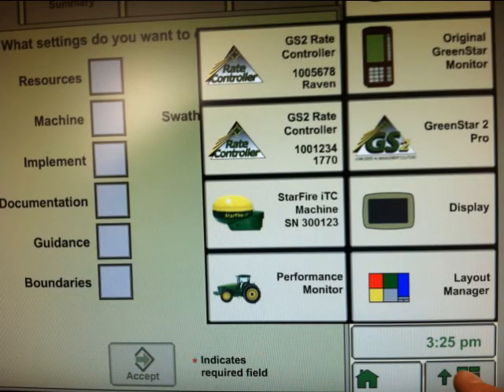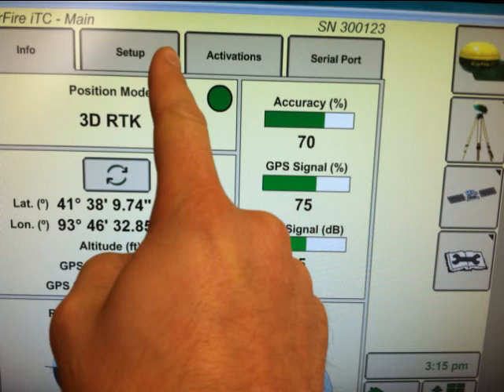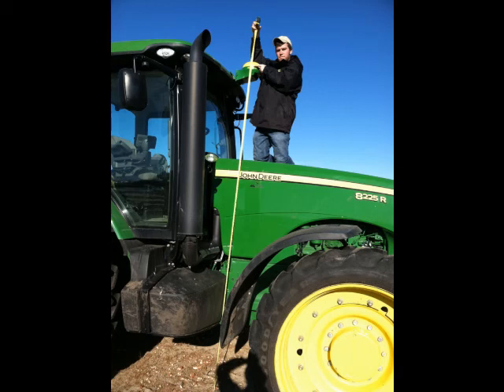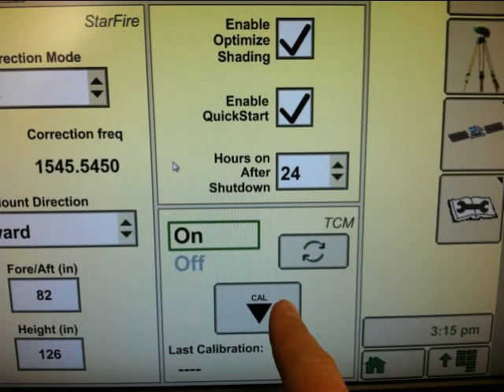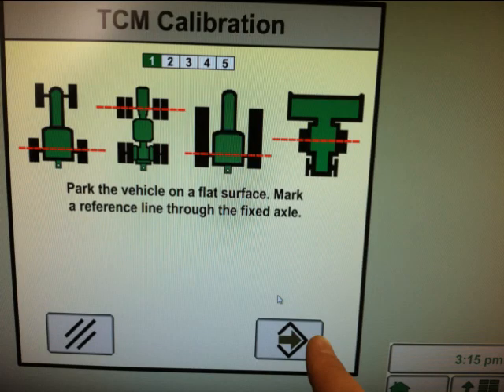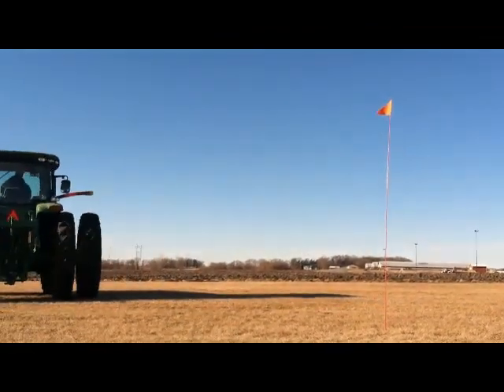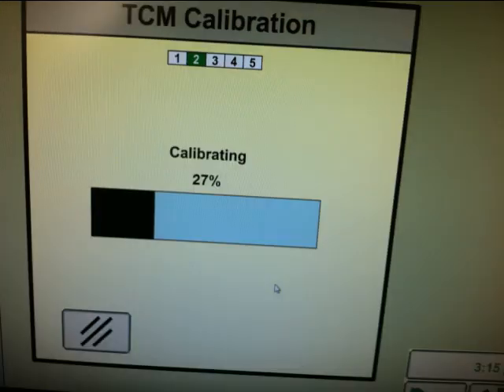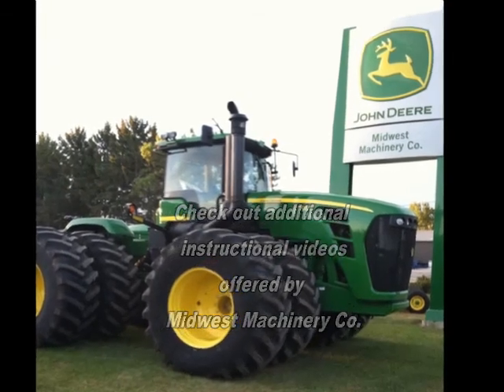TCM Cal.mp4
TCM calibration with a 2600 or 2630 display